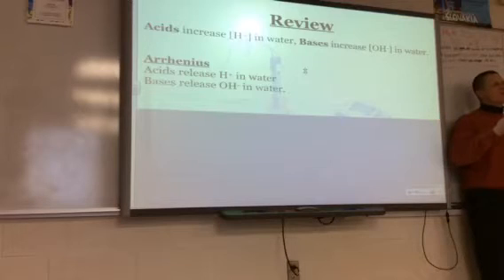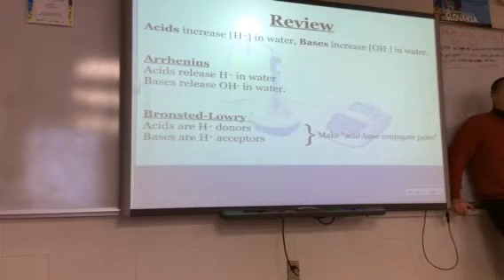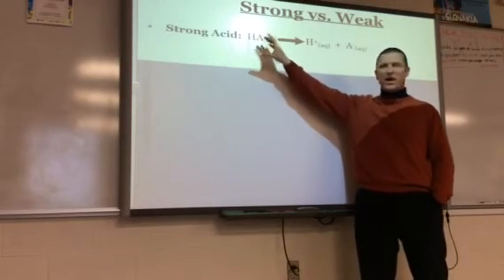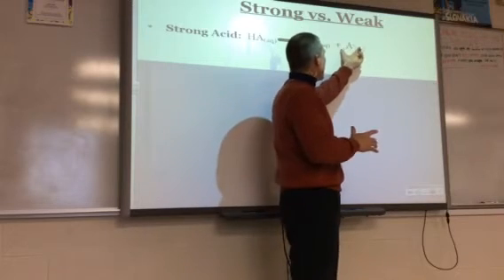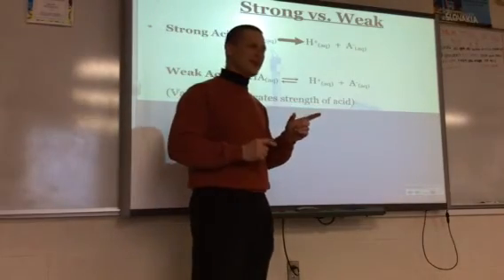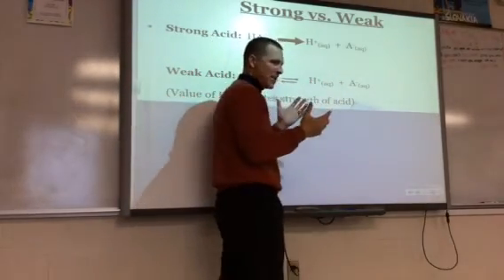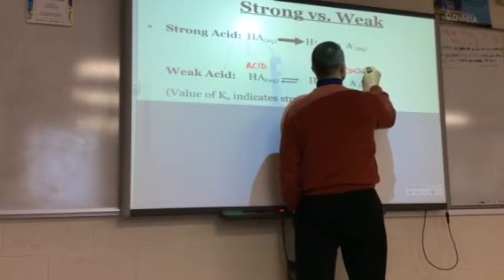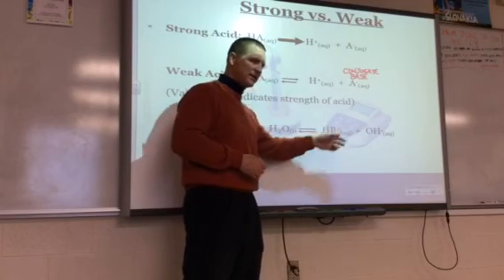January 7, 2019 part 1